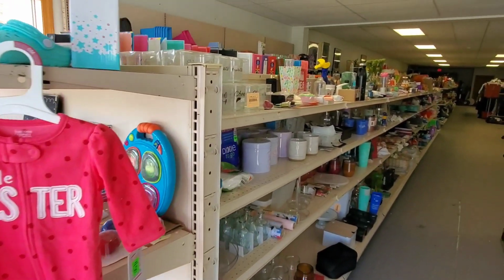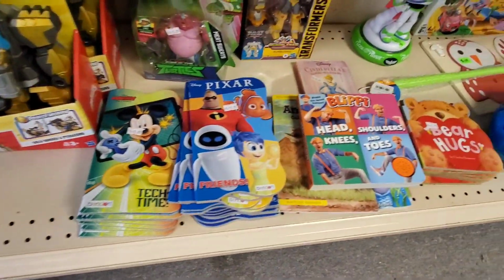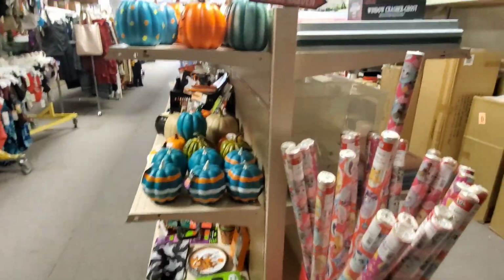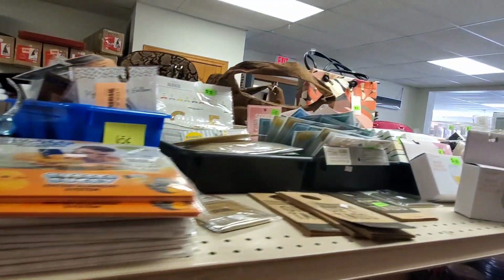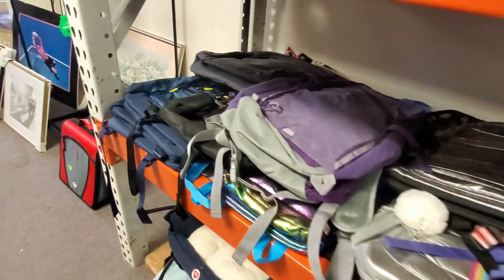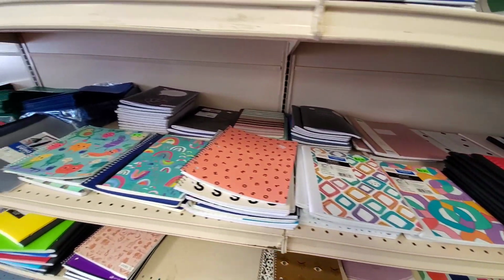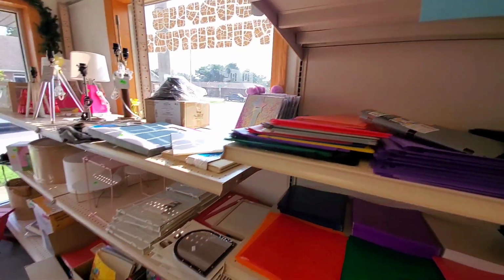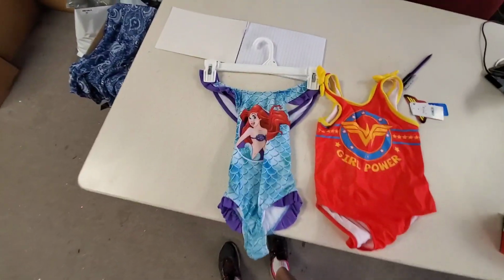3 Weeks of Updates from My Unboxings that I Sell at a Retail Store -Mermaid Fins- Weeks 13, 14, & 15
Liquidation Station
108 E Hanover
New Baden, IL 62265

You can buy everything here:
Hooked on Pickin' - Website & Store:

Ebay Store:

Via Trading.

Located at:
405 E. Illinois

I get my supplies:
3843 Garfield Ave.